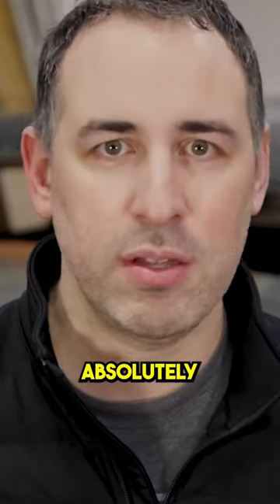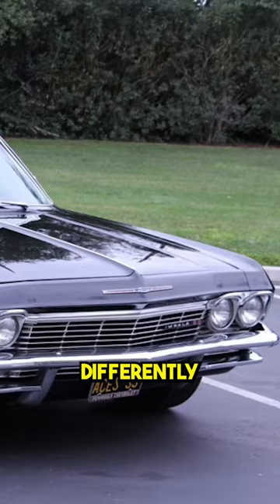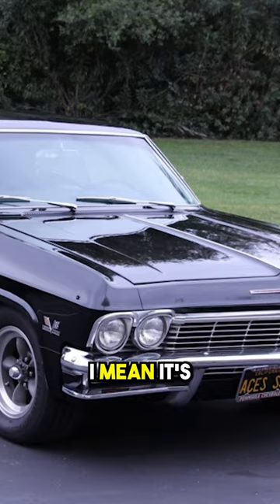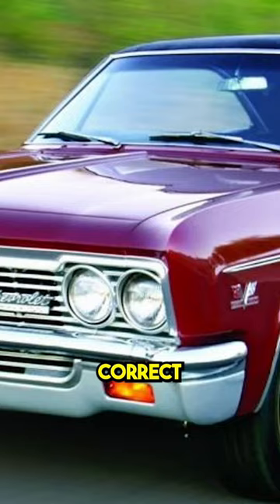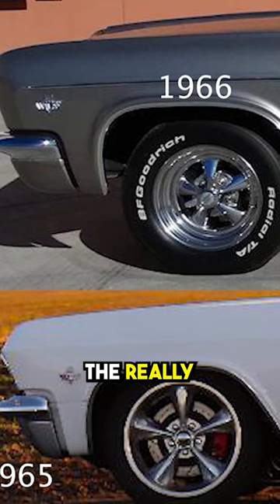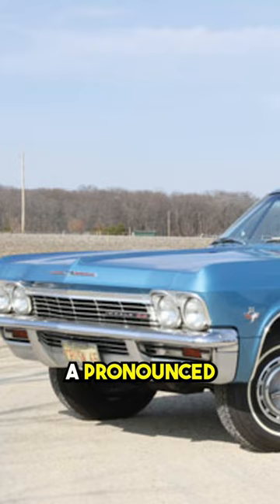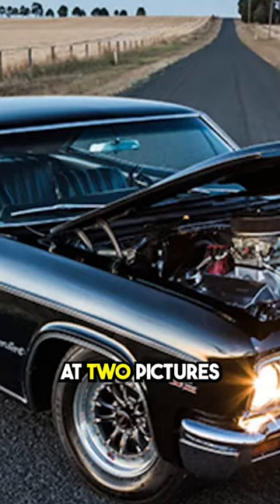Can you spot the difference between a '65 and '66 Impala?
Nick is an expert. He has both a '66 and '65 Impala. In this video, he walks you through the differences so you can be the expert at your next Impala gathering.